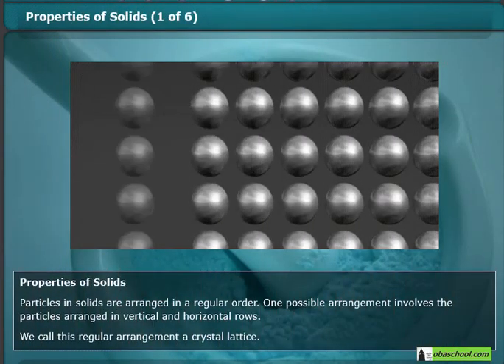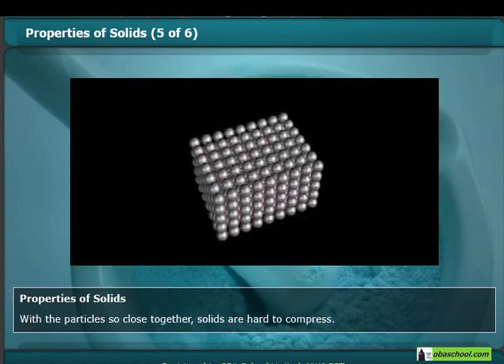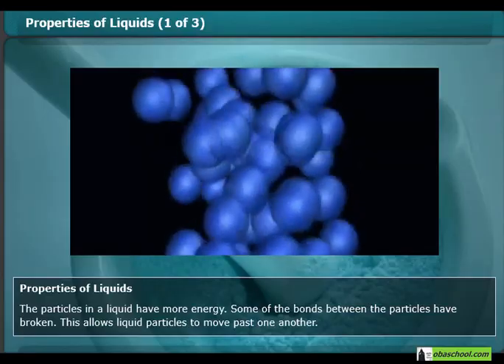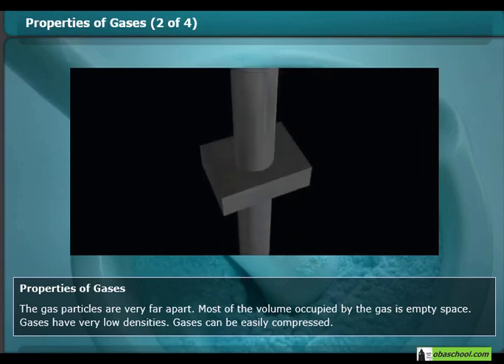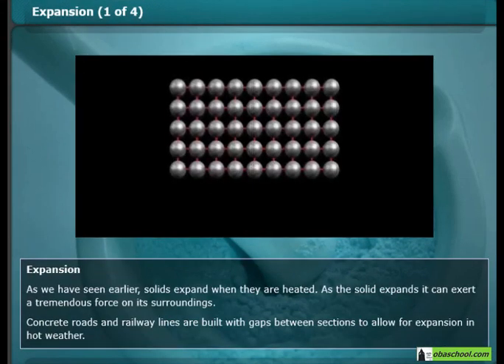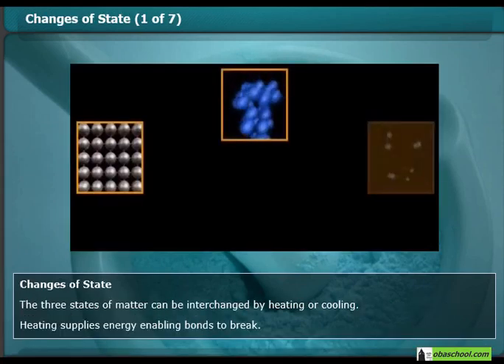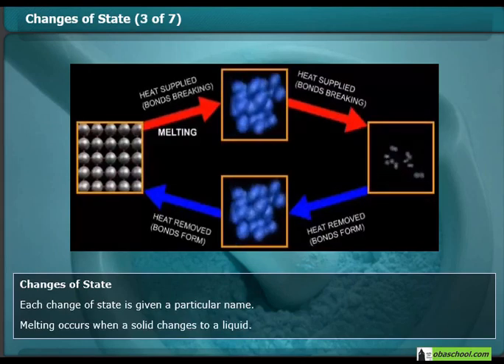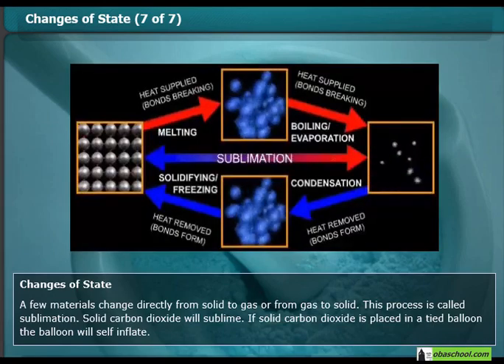GCSE Chemistry Revision - Structure and Bonding - States of Matter - Classifying of Matters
chemistry demo classifying of matters the states of matter 480

GCSE Chemistry Revision, Structure and Bonding, States of Matter